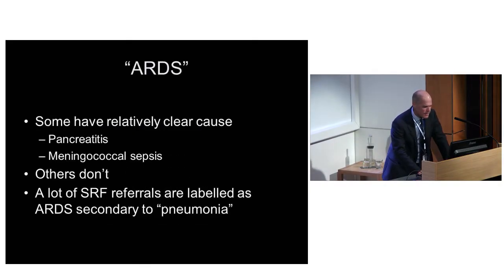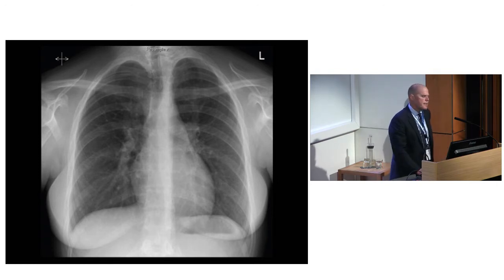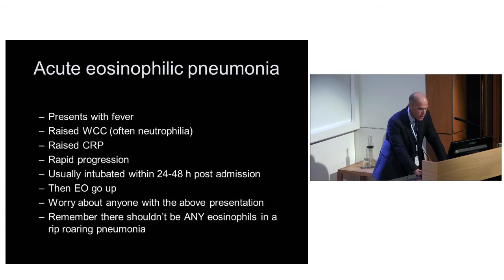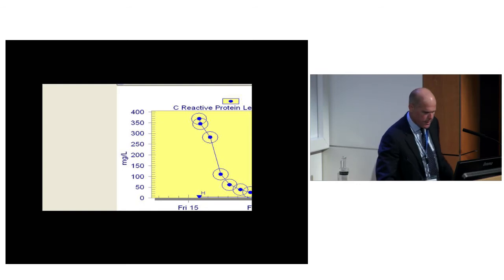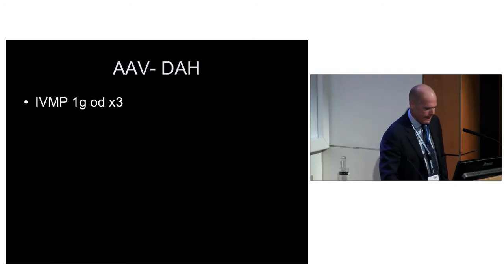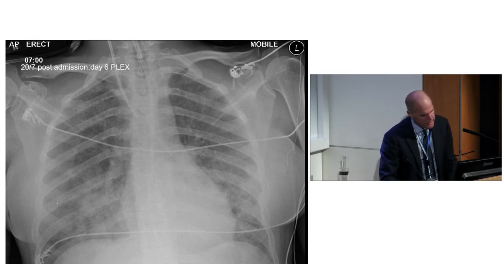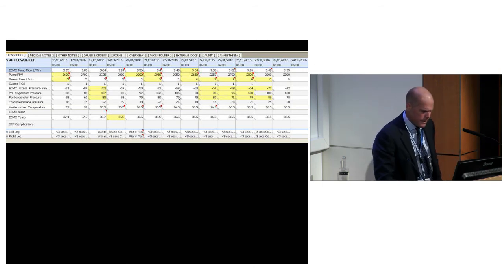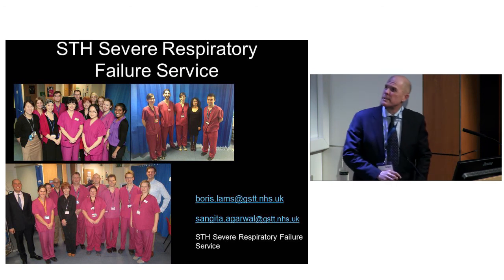Is it ARDS? Dr. Boris Lams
Is it ARDS? Presentation from Dr. Boris Lams given at the Dräger Advanced Ventilation Symposium 2016. For more information on the Advanced Ventilation Symposium